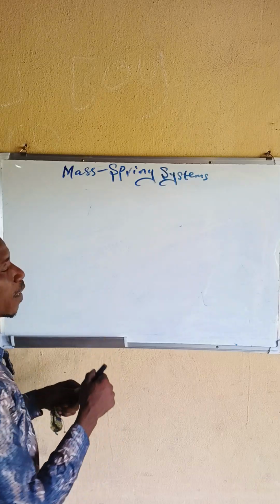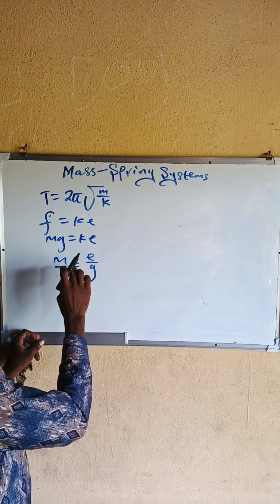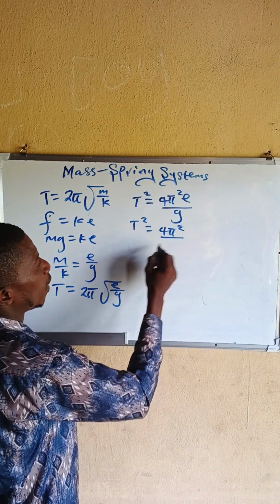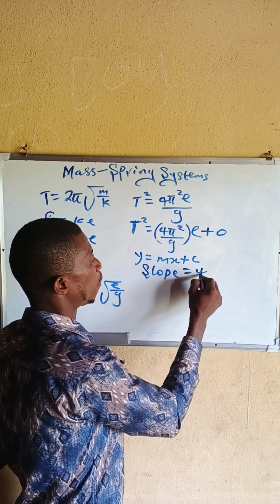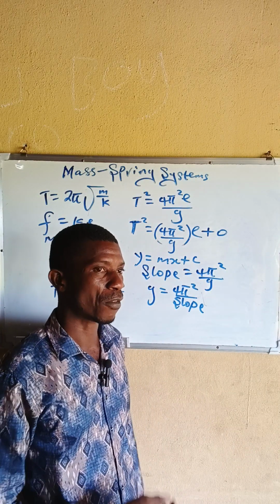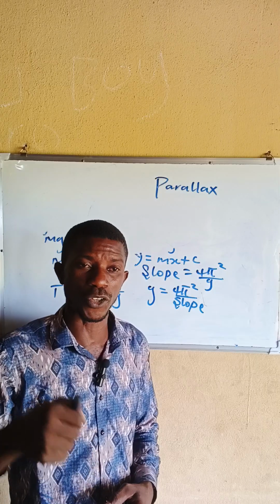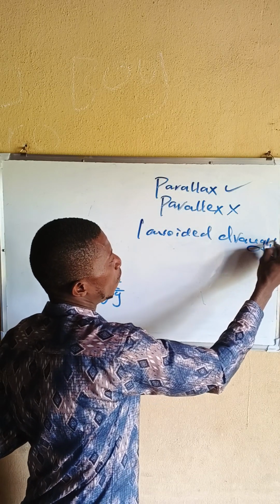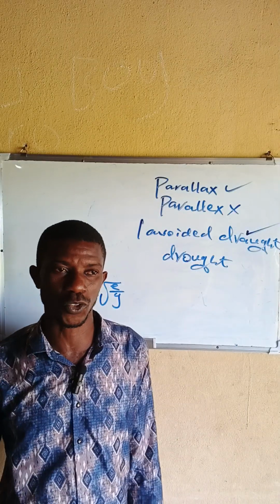Period of Oscillation for mass spring systems